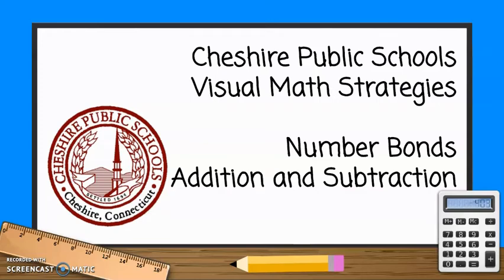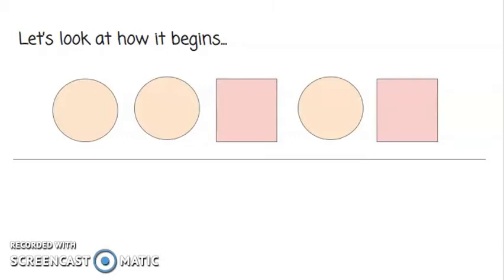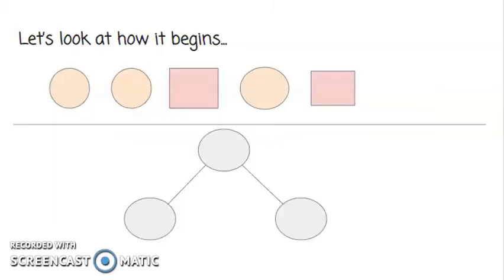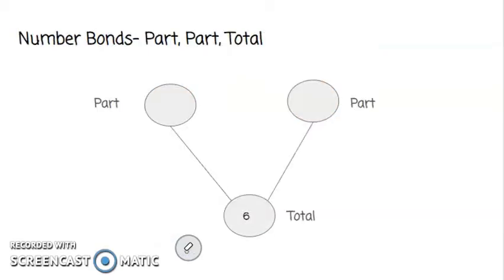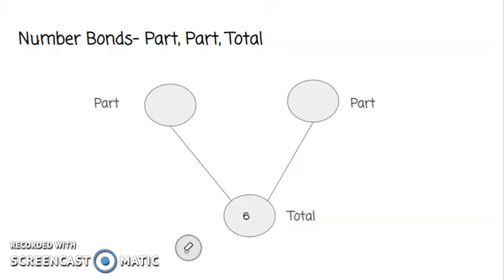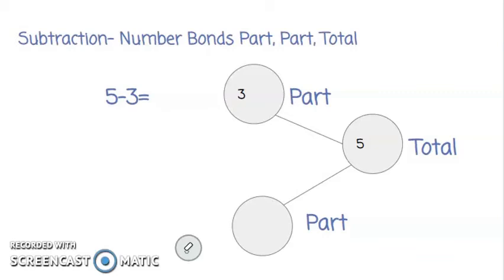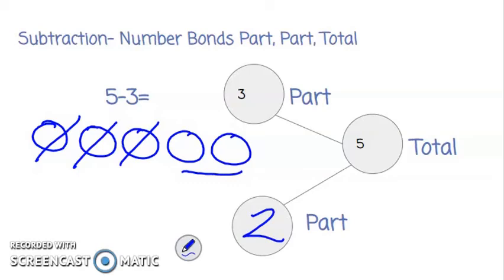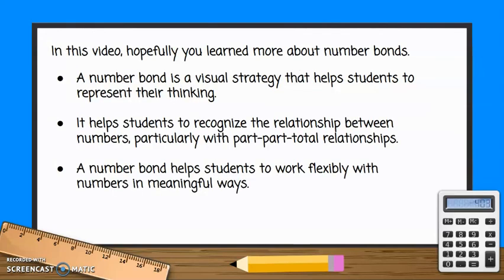Number Bonds for Addition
In this video, you will learn about number bonds:
A number bond is a visual strategy that helps students to represent their thinking.
It helps students to recognize the relationship between numbers, particularly with part-part-total relationships.
A number bond helps students to work flexibly with numbers in meaningful ways.